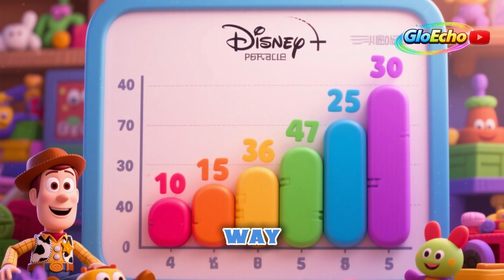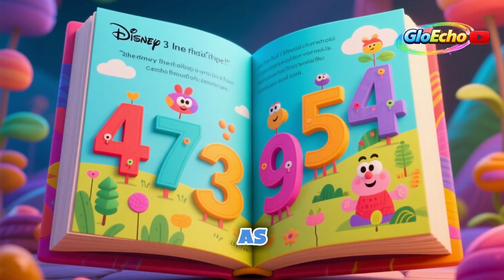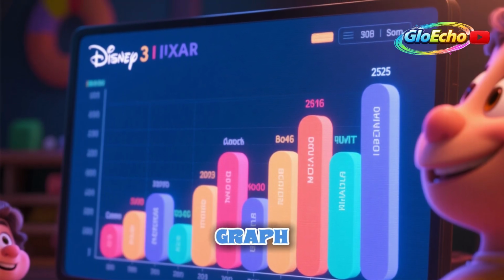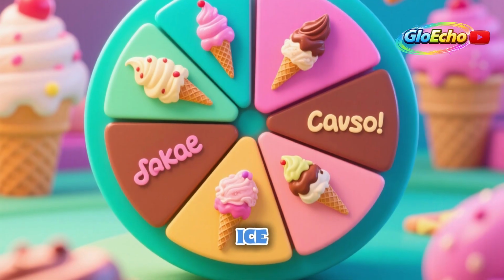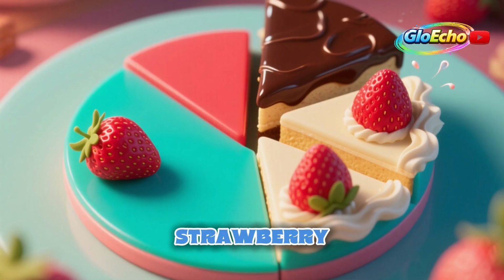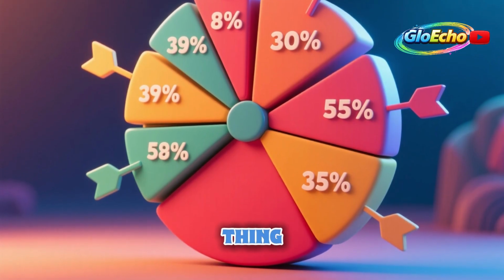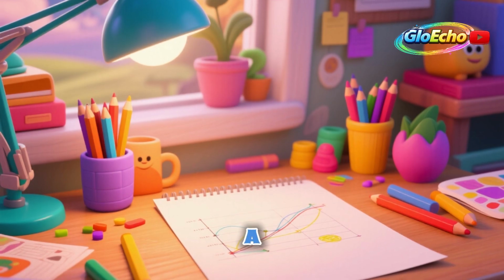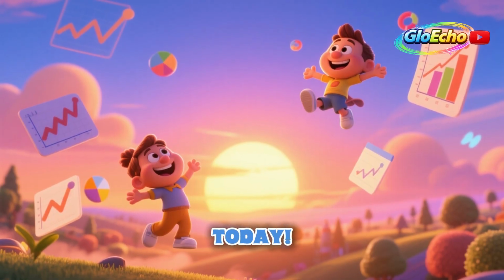Graph for Kids | Easy Way to Learn Bar Graphs, Line Graphs & Charts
Help kids understand graphs in a fun and simple way. In this video, children will learn what graphs are, the different types of graphs like bar graphs and line graphs, and how to read them بسهولة.

Perfect for beginners, this lesson uses colorful examples to make learning easy and exciting for kids at home or in school.

What your child will learn:

Types of graphs (bar graph, line graph, pictograph)
How to read and understand graphs
Simple examples for practice

This video is great for preschool, kindergarten, and primary school kids.